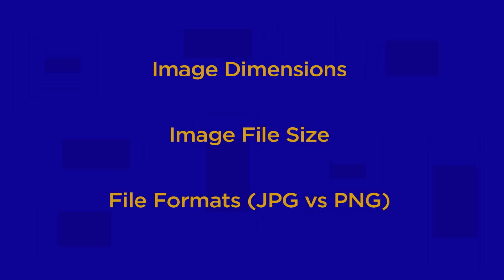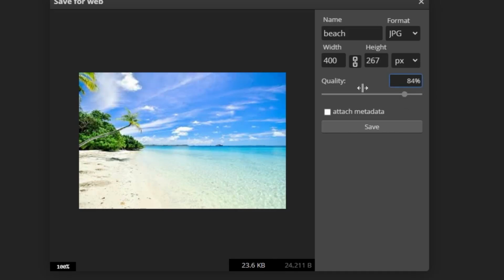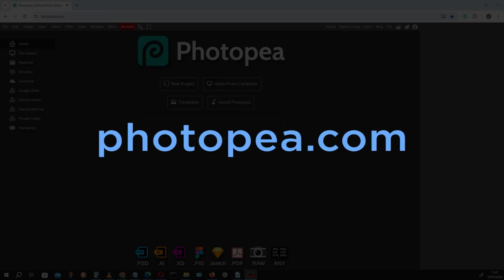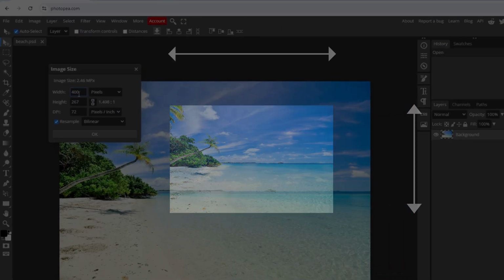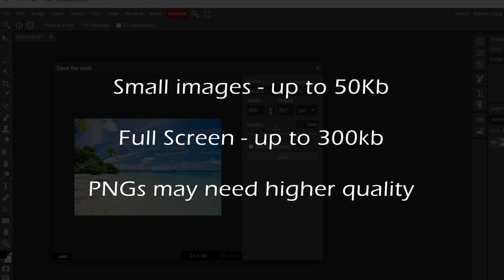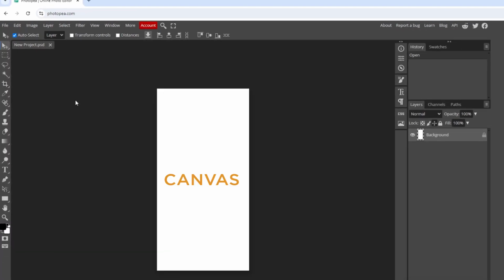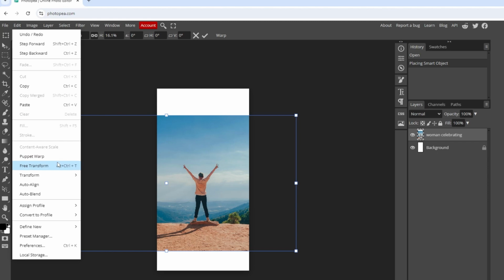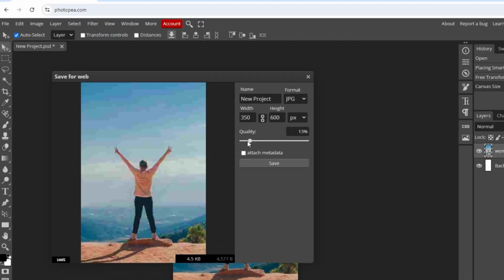The Easy and Fast Way to Resize and Optimise Images for Free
A short video of easy and free image resizing using Photopea, an online tool similar to Photoshop. No special technical skills needed.

As well as covering basic resizing, which is usually all you need, I also explain a foolproof way of more complex resizing, where you also need to change the shape (e.g. landscape to portrait). This method allows you to resize without detailed knowledge of image editing software.

I'll also show you how to optimise the images without having to use other services.

Timestamps

00:00 Introduction and background
01:20 Simple resizing
02:45 Custom resizing

Links